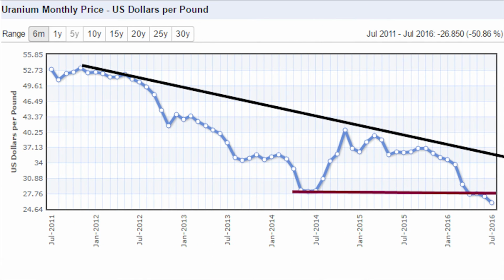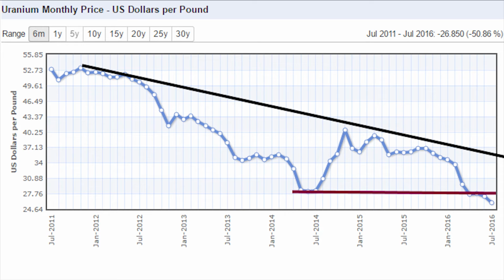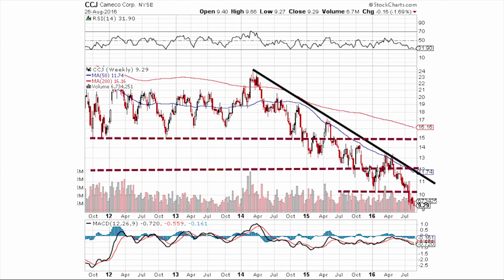Sentiment Analysis reveals that uranium Market Getting ready to Soar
At the Tactical Investor we focus on spotting the trend. In other words we focus on the action and not the noise factor.

By any estimate, the uranium market is trading in the extremely oversold ranges, but when the trend is down, a market can trend into the extreme of extremely oversold ranges, and we have seen this occur many times in the past.  The 15-year chart illustrates that the next layer of support comes into play in the $21.50-$22.00 ranges, so despite being extremely oversold the market still has room to trend lower. One positive is that the trend is about to turn neutral and if it does it would be the first move into the neutral zone in a very long time.